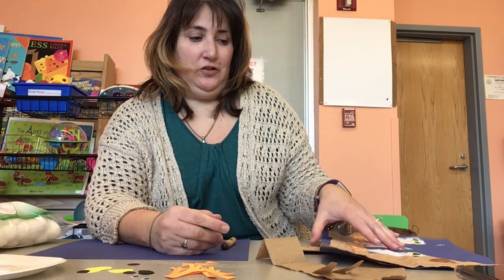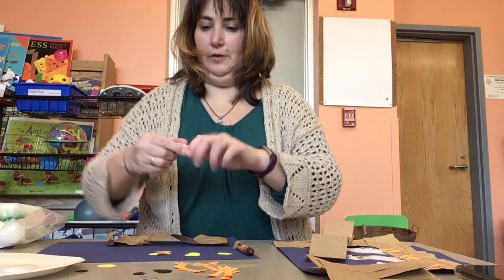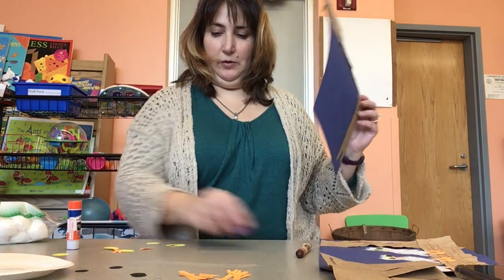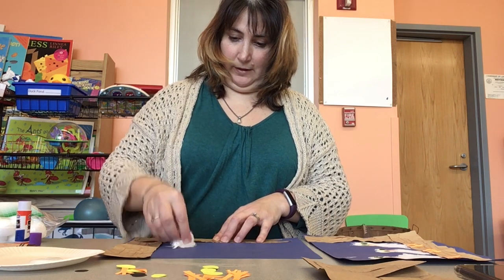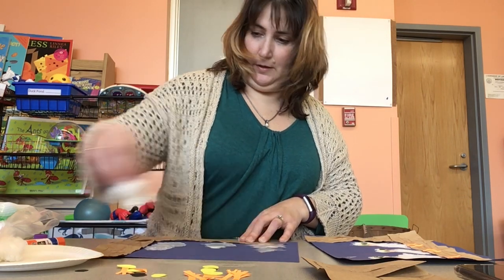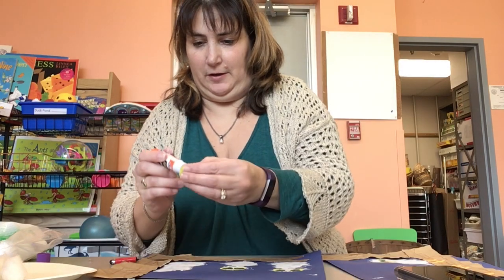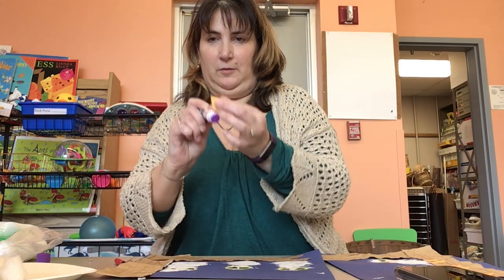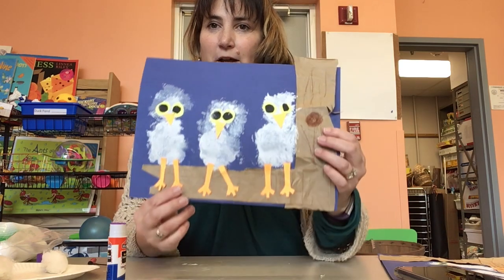Snowy Owls with Miss Pam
Pam from our Youth Services department (Lawrence) shows you a snowy owl craft.  You will need color paper for background, a brown paper lunch bag, a brown crayon, yellow paper for eyes, black paper for eyelids, orange paper for beaks and feet, cotton balls and glue.